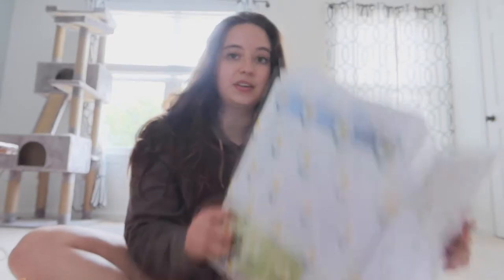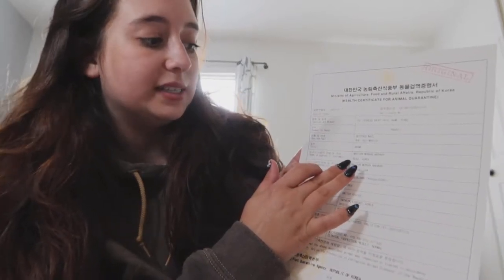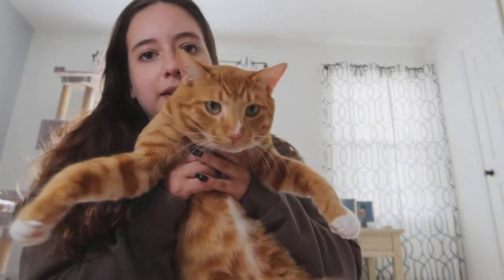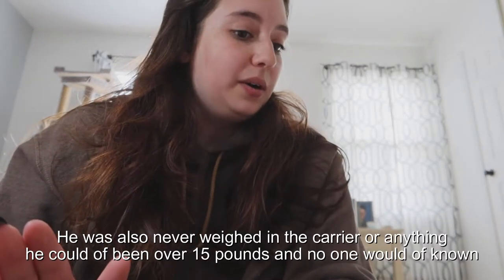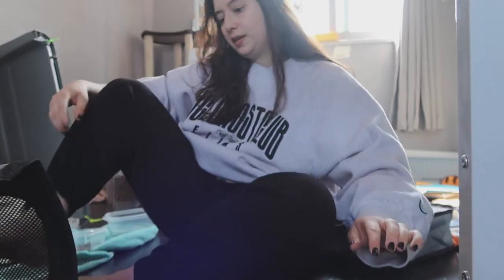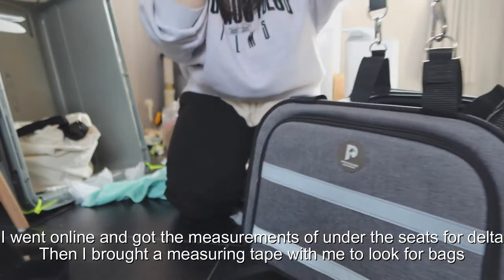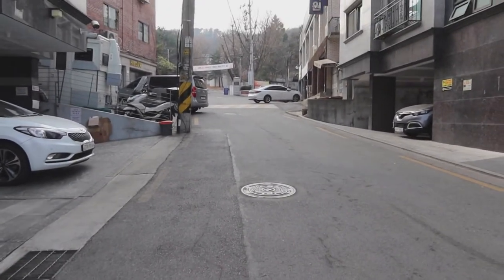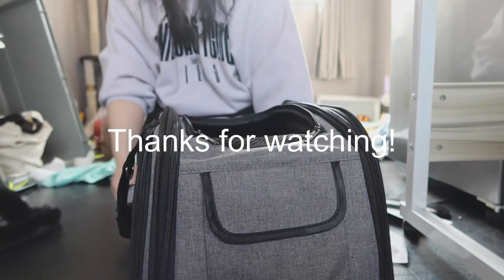Flying a cat from Korea to USA!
The first part of this video is an overview of the paperwork needed.
The vet I use and highly recommend - OKSUSOO Animal Hospital, #301, Eoullim Store,560, Osku-Dong, Seongdong-gu, Seoul, Korea. Phone #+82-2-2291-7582
The Ministry of Agriculture, Food and Rural Affairs, Republic of Korea- 서울시 강서구 등촌로 39가길 46.
46, Deungchon-ro 39ga-gil, Gangseo-gu, Seoul, Republic of Korea . You need your Passport, a copy of your plane ticket with the flight itinerary, The certificate from the vet, and 10 dollars cash.
The Facebook group is called FLYING PETS KOREA- Free Advice From Shindogs Air